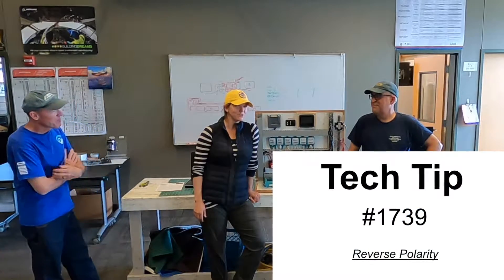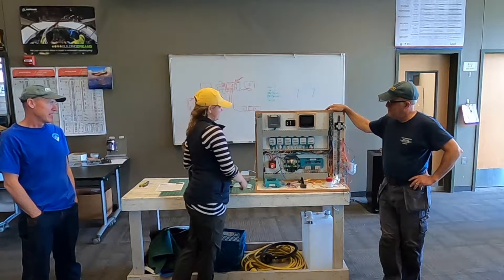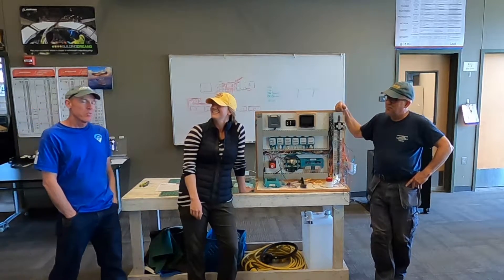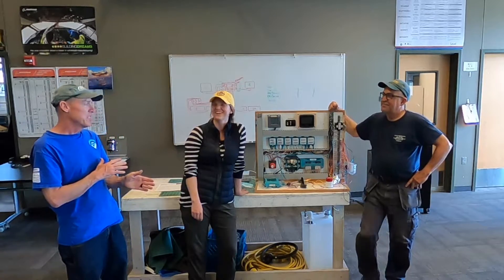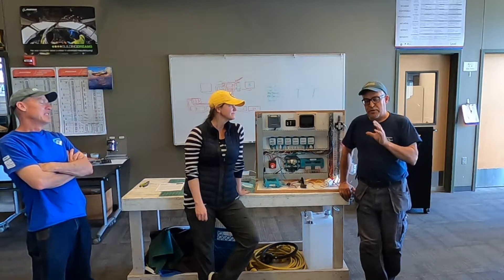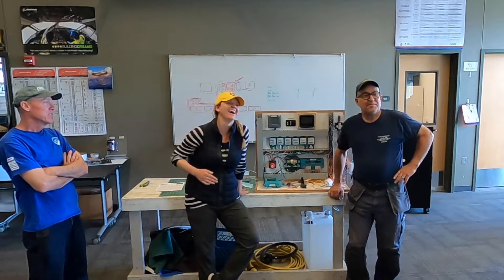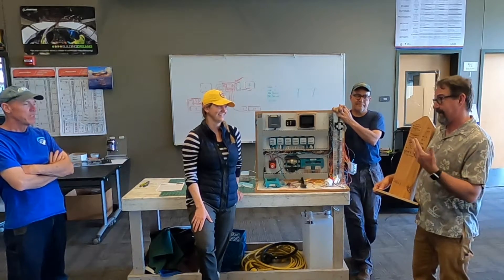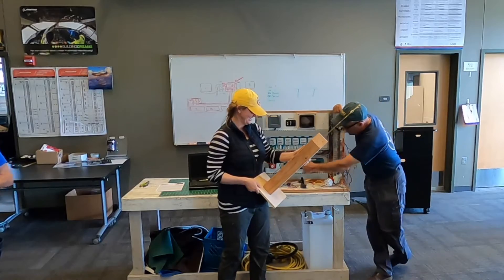Golden Dipstick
Annual tradition at Marine Technology, the 'Golden Dipstick' award. When learning a new craft we always has mishaps, fortunately at MT we haven't had any serious injuries - we take safety SERIOUSLY! However, every now and then, some expensive equipment takes a hit. Many thanks to Megan for putting this one on film.